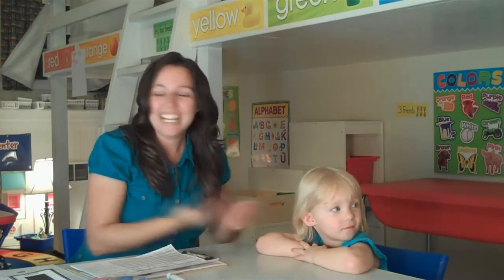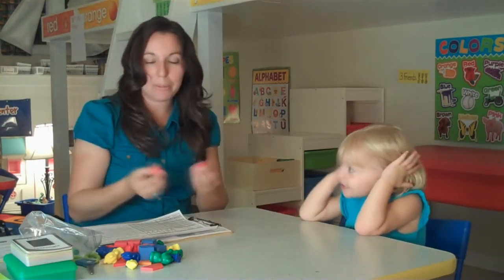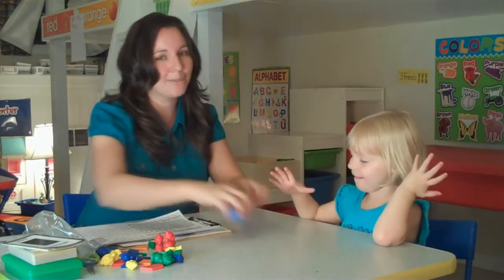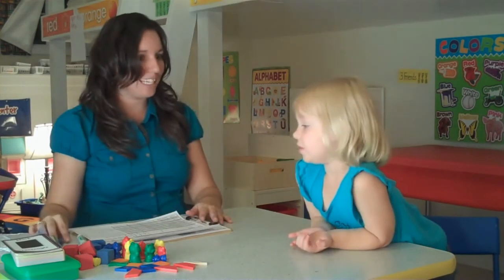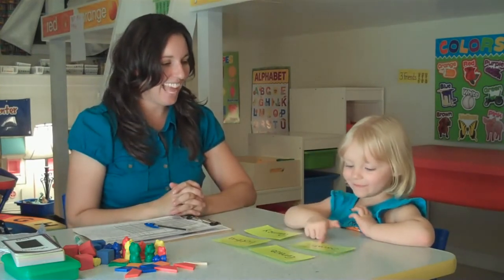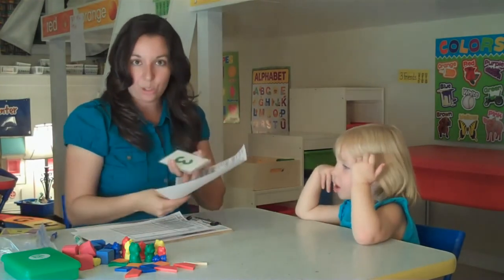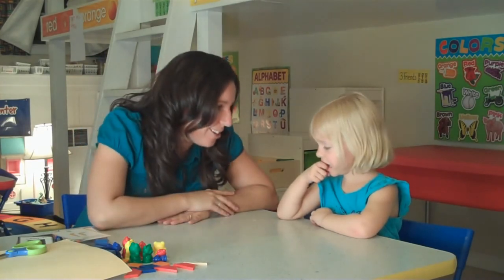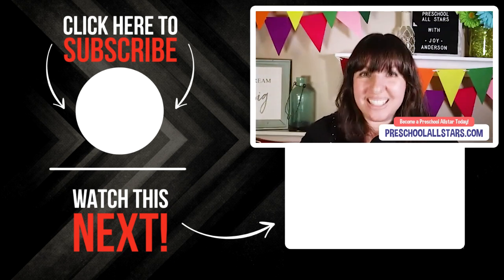How to Give a Preschool Assessment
What’s Preschool In A Box? Preschool In A Box is the ONE thing I wished I had when I started my preschool! It would have saved me so much time because I wouldn't have been trying to figure out everything on my own. Preschool In A Box is our complete preschool business kit to help you create a successful preschool quickly and easily without wasting time or money. It includes complete step-by-step training videos and done-for-you files for your business, marketing, curriculum, forms, and so much more!